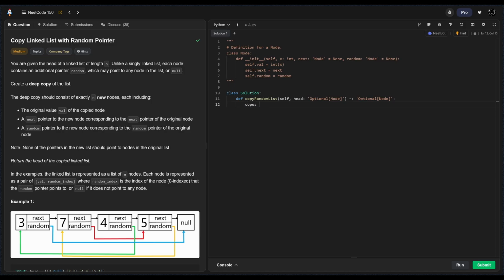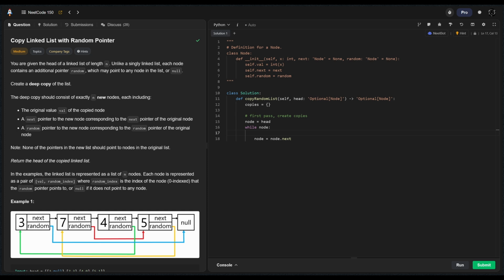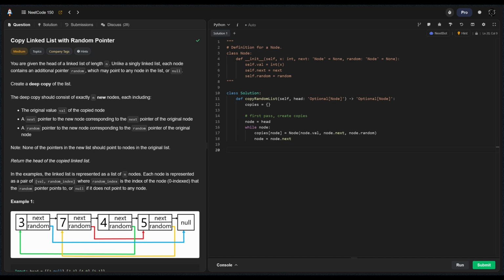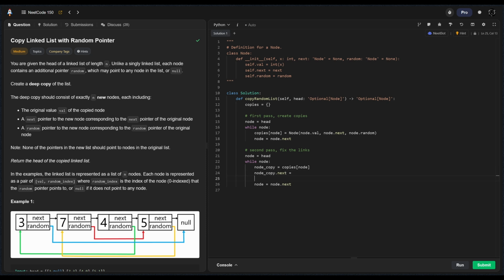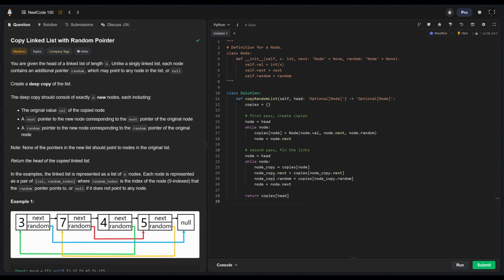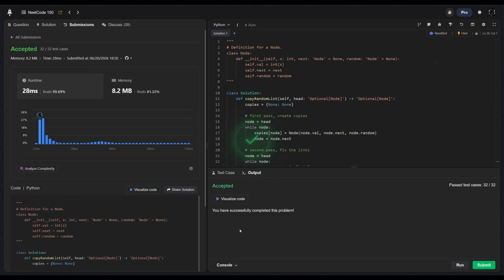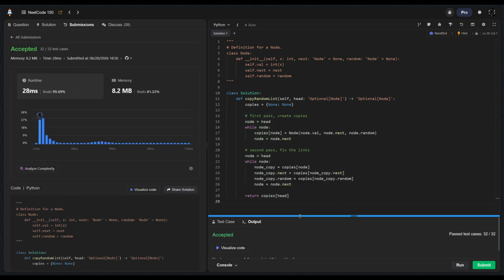Copy Linked List with Random Pointer - Neetcode 150